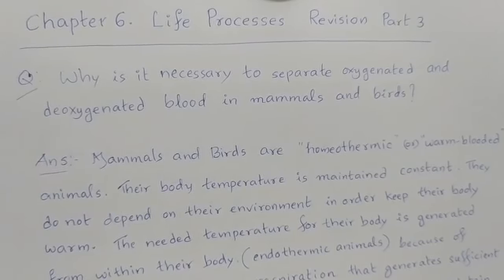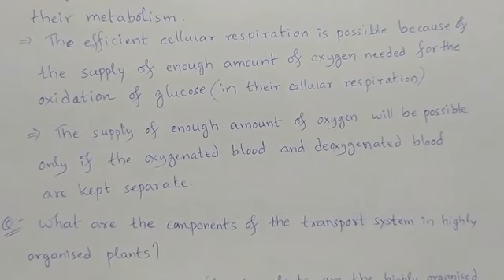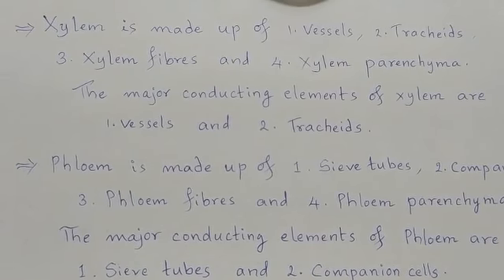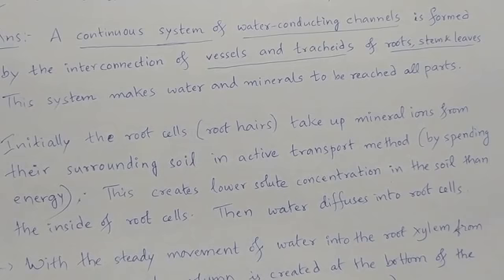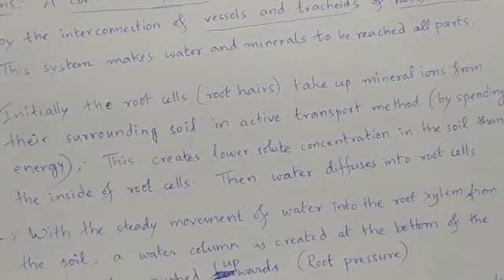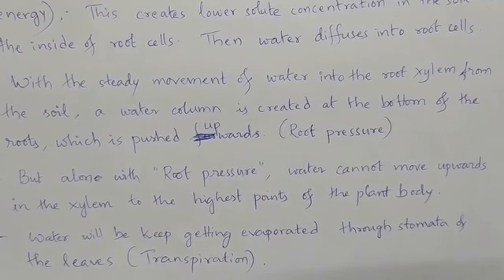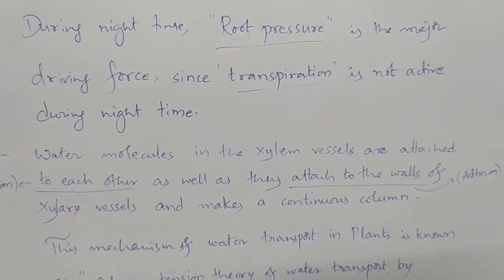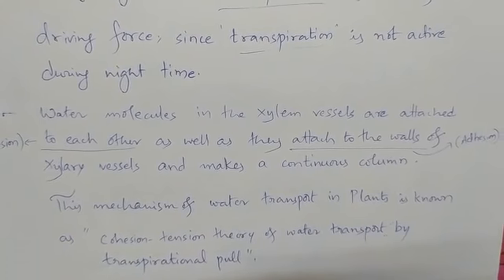X Class: Life processes Revision Part 3